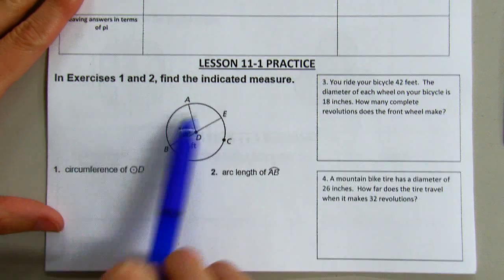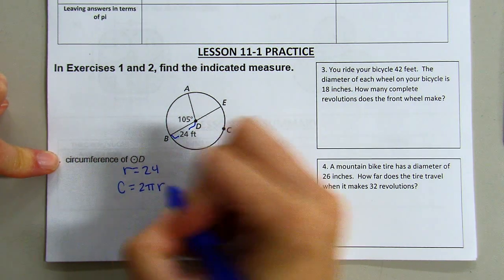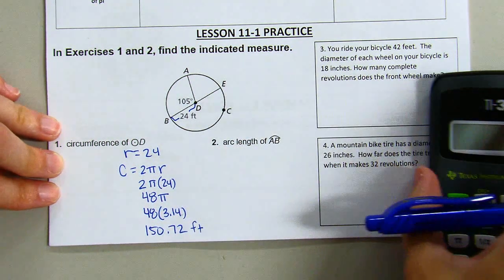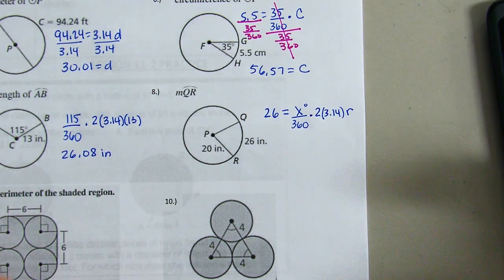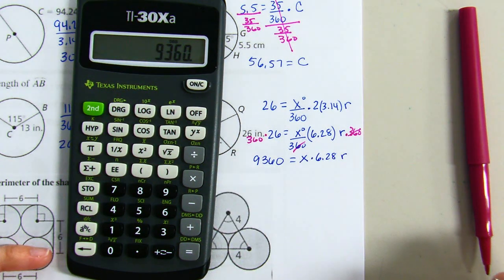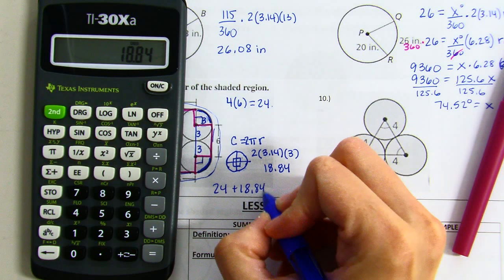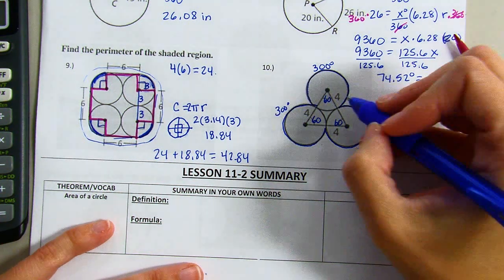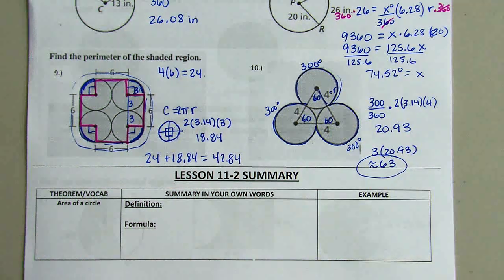Geo Rev 11.1